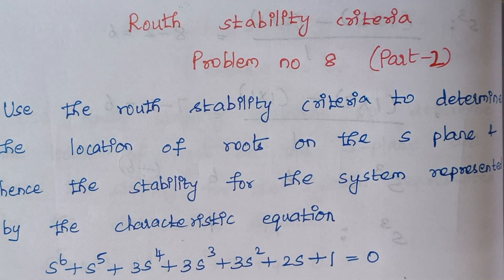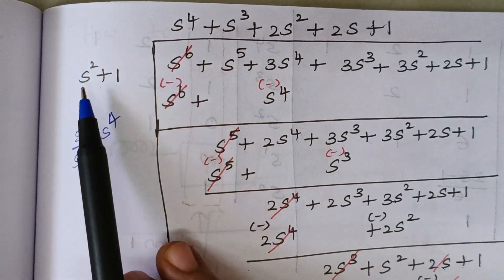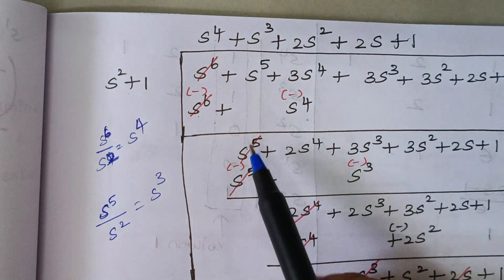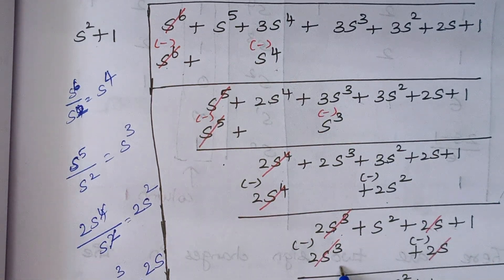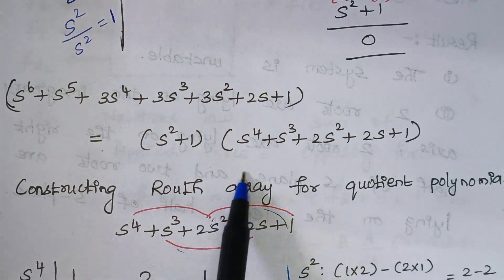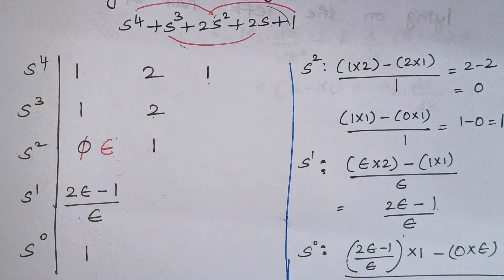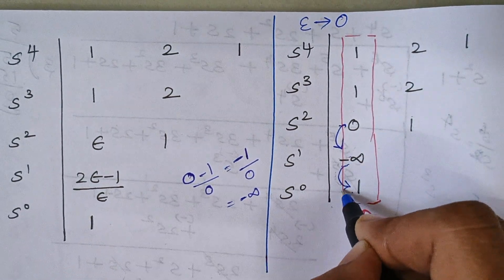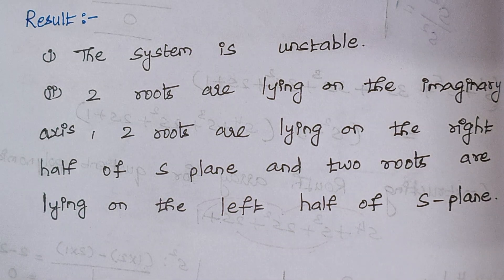Routh Stability Criteria (Problem no 8) (Part-2)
The link of part-1 of the problem is

Use the Routh Stability Criteria to determine the location of the roots on the s plane and hence the stability of the system represented by the characteristic equation s^6+s^5+3s^4+3s^3+3s^2+2s+1=0